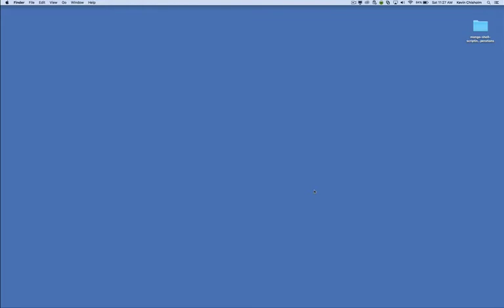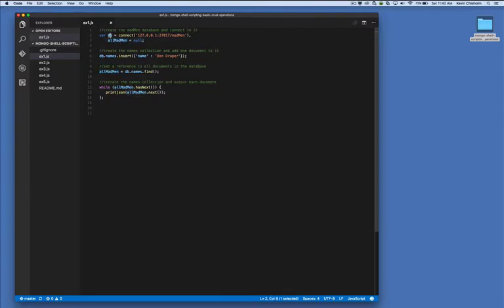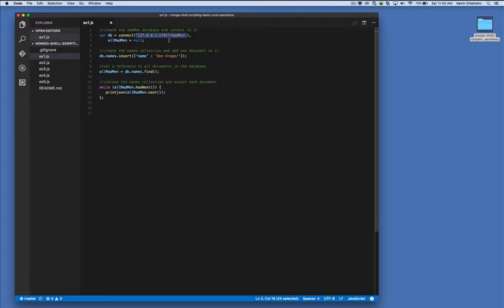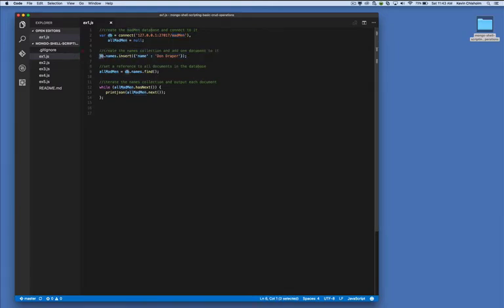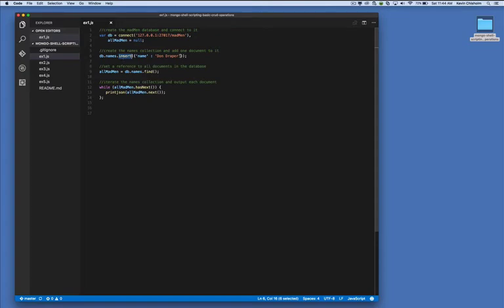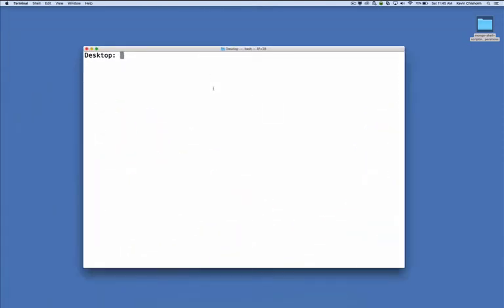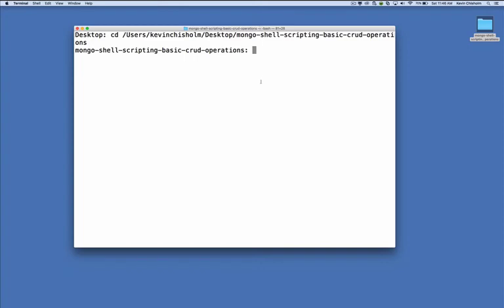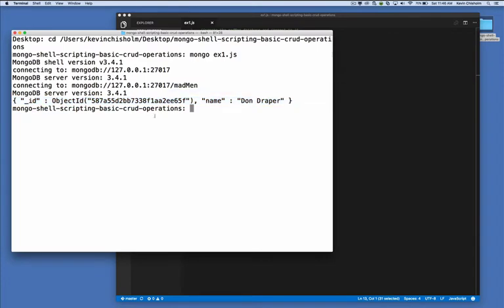Getting Started with Mongo Shell Scripting – Basic CRUD Operations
Learn how to create a JavaScript file that executes mongo shell commands.

This video accompanies the following Blog Post:

Getting Started with Mongo Shell Scripting – Basic CRUD Operations | Kevin Chisholm